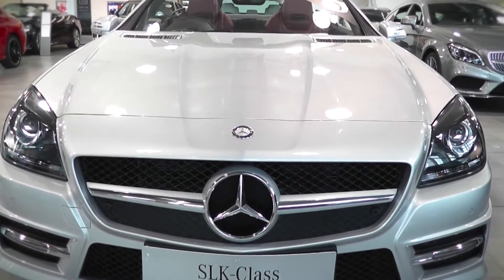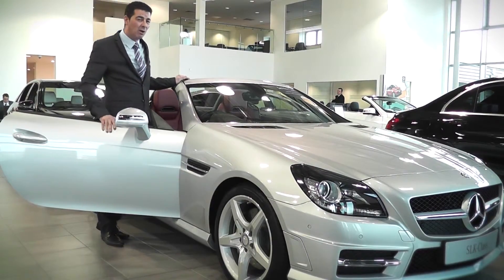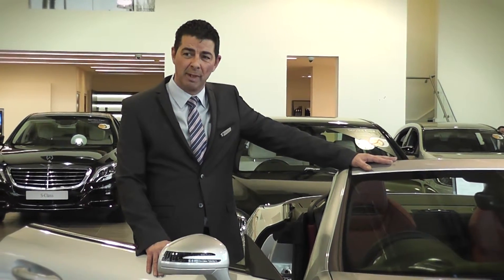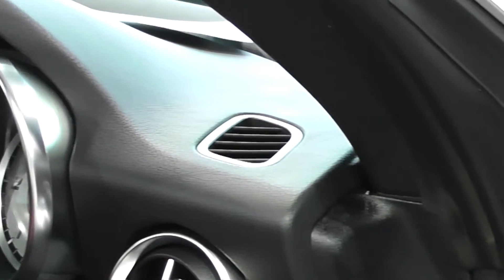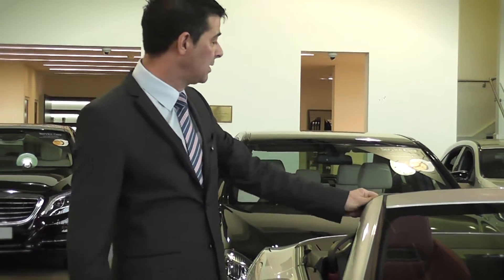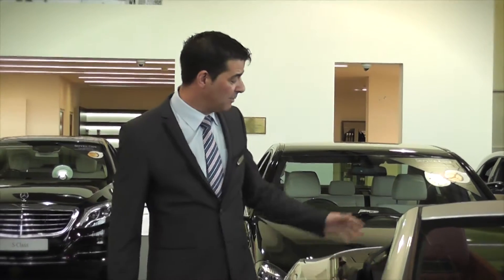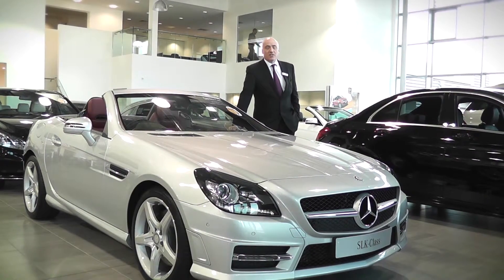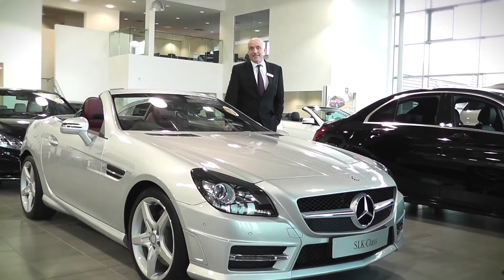Lookers Mercedes-Benz | SLK Class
This video is highlights the key features in the Mercedes SLK Class. Lookers offer a range of finance solutions to make this car your very own.